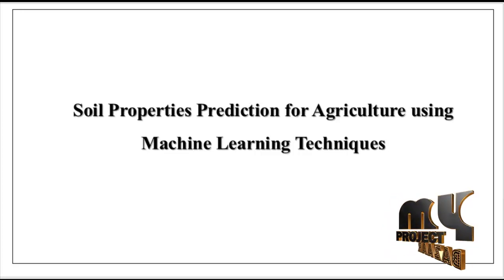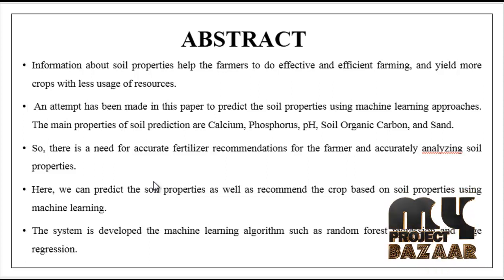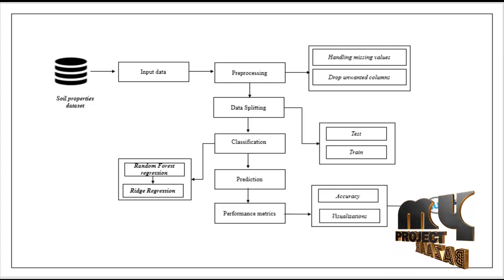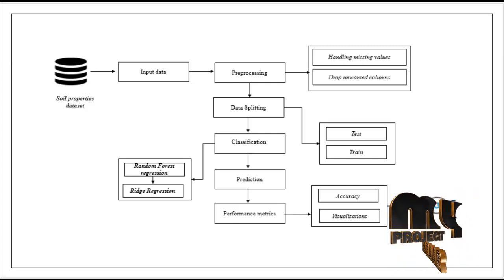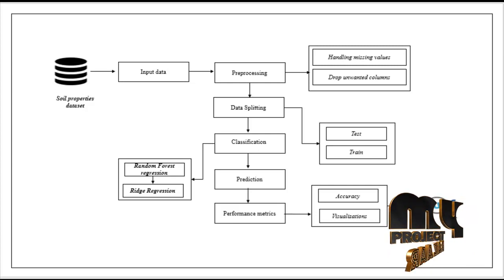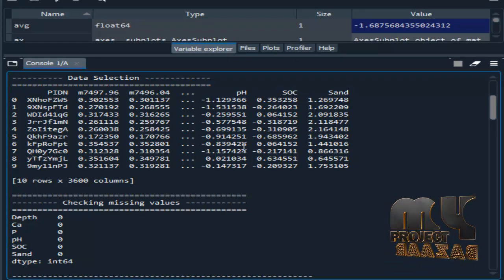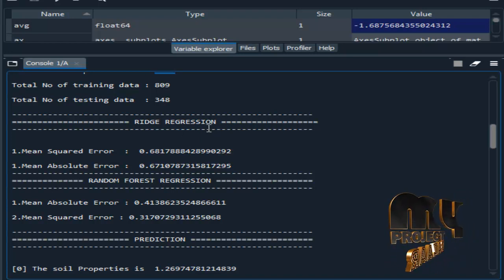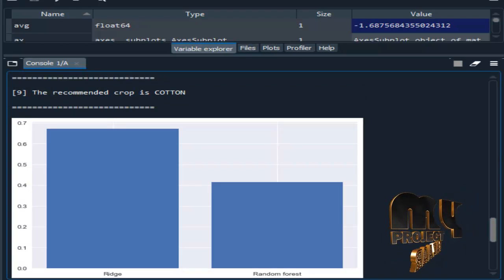Image Processing-Soil Properties Prediction for Agriculture-MyProjectBazaar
Information about soil properties help the farmers to do effective and efficient farming, and yield more crops with less usage of resources. An attempt has been made in this paper to predict the soil properties using machine learning approaches. The main properties of soil prediction are Calcium, Phosphorus, pH, Soil Organic Carbon, and Sand.So, there is a need for accurate fertilizer recommendations for the farmer and accurately analyzing soil properties.Here, we can predict the soil properties as well as recommend the crop based on soil properties using machine learning.The system is developed the machine learning algorithm such as random forest regression and ridge regression.
Including Packages
* Base Paper
* Complete Source Code
* Complete Documentation
* Complete Presentation Slides
* Flow Diagram
* Database File
* Screenshots
* Execution Procedure
* Readme File
* Addons
* Video Tutorials
* Supporting Software
Specialization
* 24/7 Support
* Ticketing System
* Voice Conference
* Video On Demand *
* Remote Connectivity *
* Code Customization **
* Document Customization **
Suggested: Best Videos
Suggested: Best Projects
Suggested: Algorithm
Suggested: Best Title Names
Amazing Deals: JUST FOR YOU
Special Combo Offer: JUST FOR YOU
SAVE UPTO 30%: Waiting for YOU
Don't Miss Out: Combo offer
Seasonable Offer: Waiting for YOU
100% Assured Quality
150000+ Happy Students
Ontime Delivery
15000+ Completed Project Videos
Free matlab Code
25+ year Standard Company